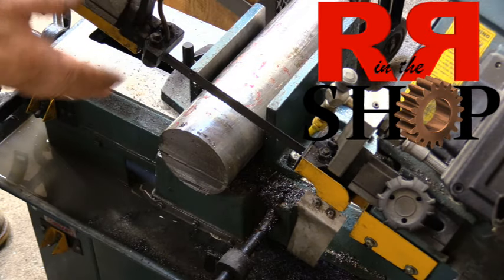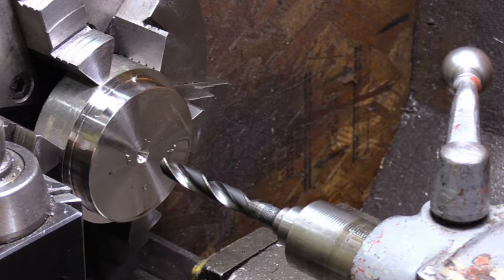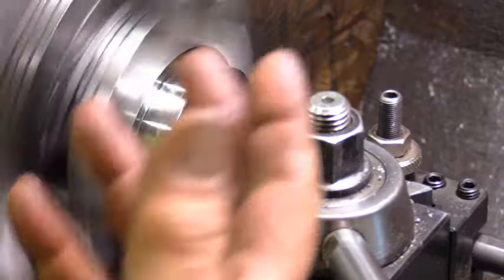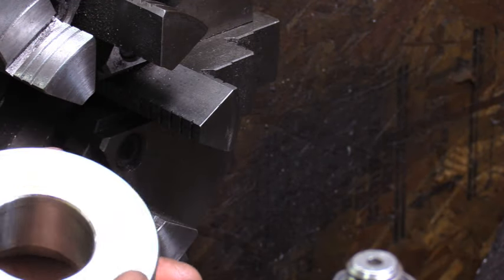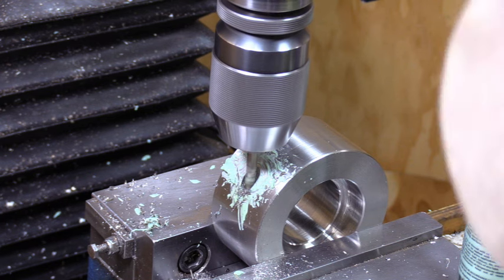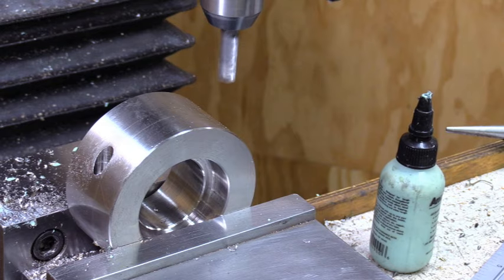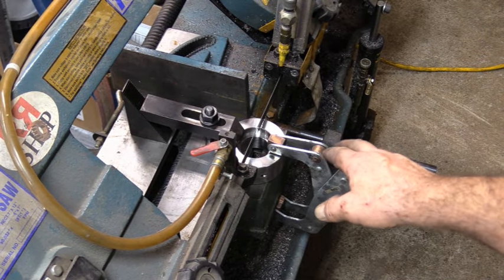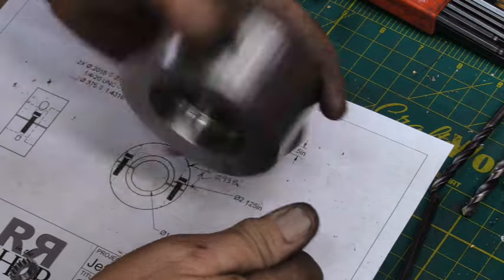Hydraulic Cylinder Stop | Grapple | Attachment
Making a Hydraulic Cylinder Stop.  This is for a Bobcat fitted with a Grapple.
this will stop the grapple for hitting the Hydraulic couplers when the grapple is open fully and rolled back fully.